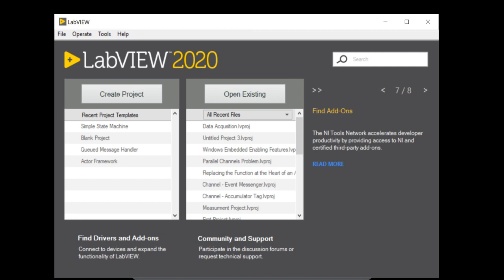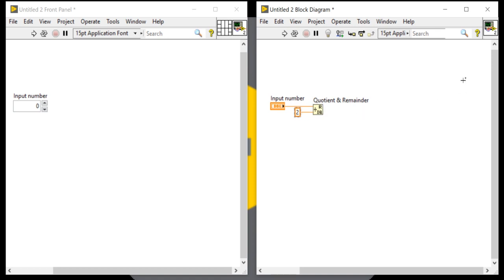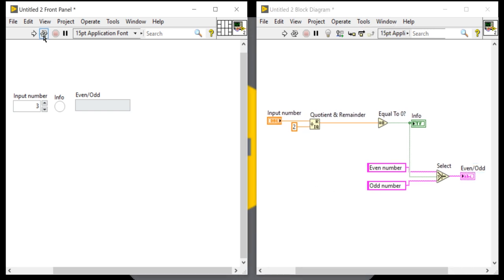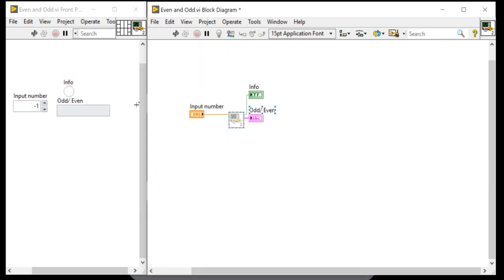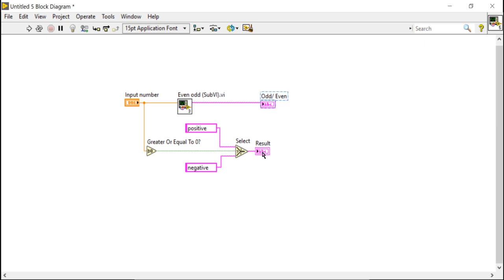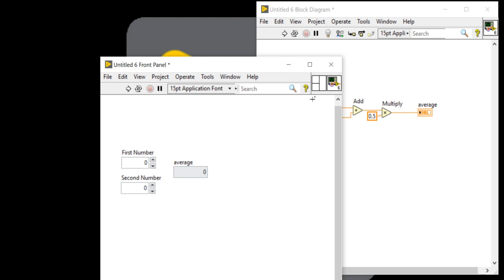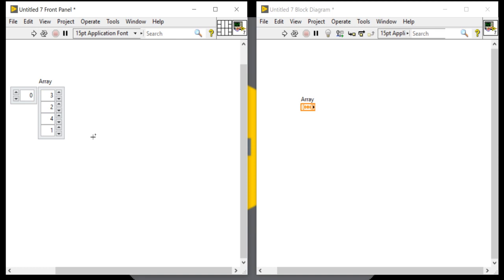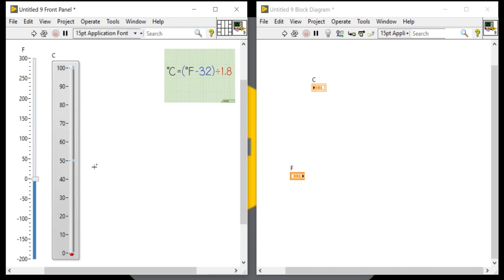Lecture 2- Basic Programming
1. change LabVIEW environment
2. Subvi
3. Programming